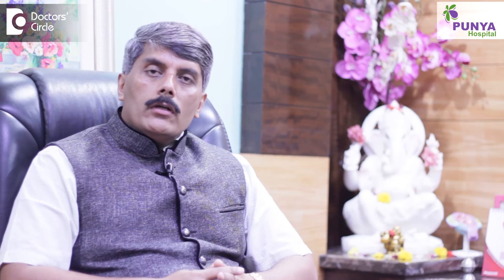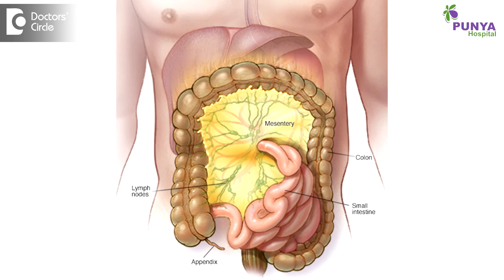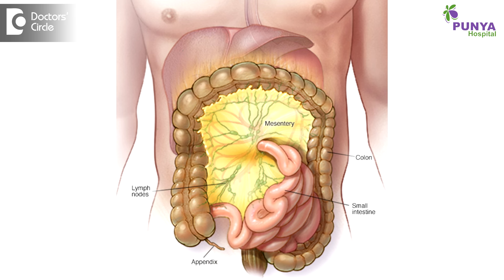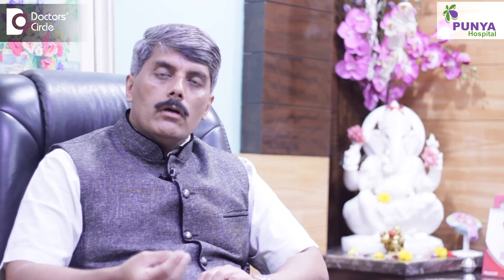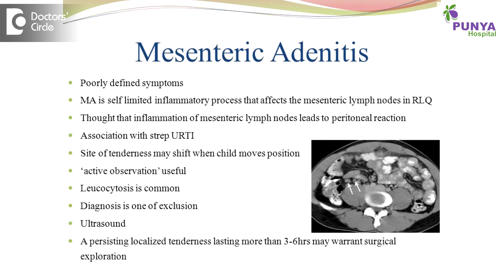How to manage Mesenteric Adenitis? - Dr. Nagaraj B. Puttaswamy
Mesentery is an organ which houses numerous blood vessels which is probably the bases of the whole of the small and the large intestine. Mesentery is a fan shaped  structure because it is connecting into the small intestine and it has very close connected base and it will give blood supply and take the venous supply and also multiple  lymphatic supply back to the system In between there are multiple lymph nodes in the system in the Mysentery which is normally present. So Mesenteric lymphadenitis is a condition where the lymph nodes have become significantly bigger or for whatever reason it is .So lymphadenitis or adenitis is because of an infection or a cancerous condition. Adenitis which is is seen in a CT or an MRI is usually picked up beyond 1 cm, that is the size of the lymph nodes is beyond 1 cm. the commonest lymphadenitis we try and see is related to the infection of the small intestine or the appendix. A patient who is suffering from recurrent appendicitis suffer from pain abdomen, then an ultrasound or CT scan is done, appendix is inflamed with a  few enlarged lymph nodes in the mesentery. This is the diagnosis we get and we do an appendicectomy laparoscopically and we pick up one or two lymph nodes from the mesentery and send it for histopathological diagnosis. A nonspecific infection can cause significant amount of, lymphadenitis which has severe pain, fever, discomfort, vomiting and all these presentations. The patient has got pain abdomen which is changing in position, it can be on the right side or the left side while checking in the same patient. This is because mesentery is not a structure which stays in one place. Even when the patient turns to the other side, the mesentery can shift there and if I try to feel here because the lymph nodes, are there in the mesentery, the pain would be more there on the other side. This is the most typical clinical finding that you find in an acutely suppurative mesenteric lymphadenitis. So it has to be treated very aggressively with painkillers and antibiotics andprobably the patient has to be in empty stomach. If the patient doesn’t t show improvement the patient has to be subjected to surgical intervention particularly laparoscopic. Mesenteric lymphadenitis is a condition related to infection and malignancy. Tubercular lymphadenitis may be see. Lymphadenitis related to Crohn’s may be seen. Cancerous condition may be seen, wither a Hodgkins lymphoma or a non Hodgkins lymphoma. Lymph nodes in the mesentery maybe seen secondary to the cancer of the small intestine particularly adenocarcinoma of the small intestine or the cancer of the large intestine also particularly adenocarcinoma of the large intestine can also cause lymph node enlargement in the mesentery.